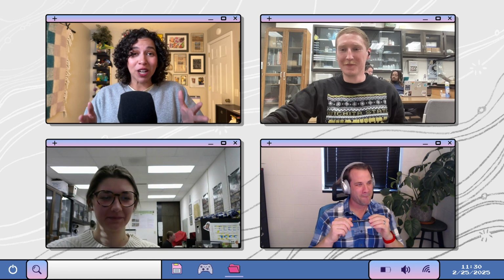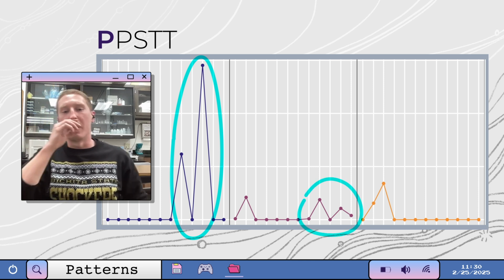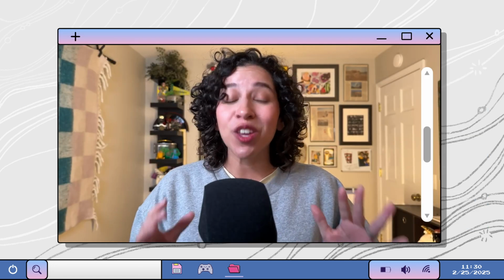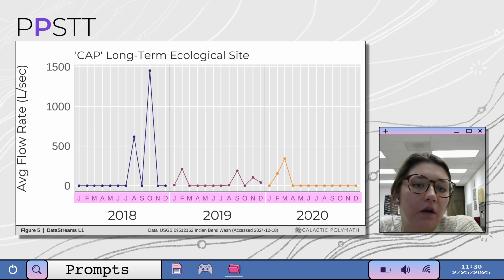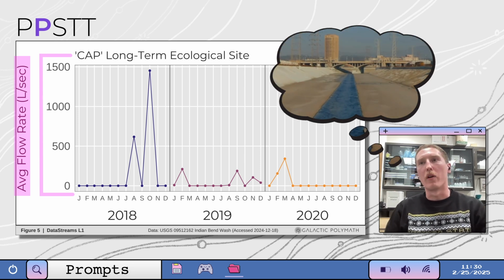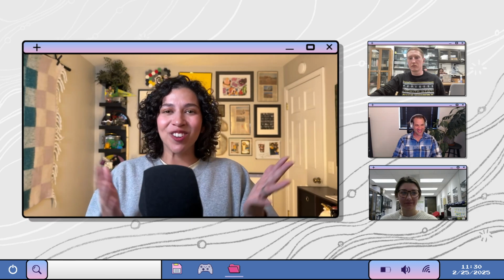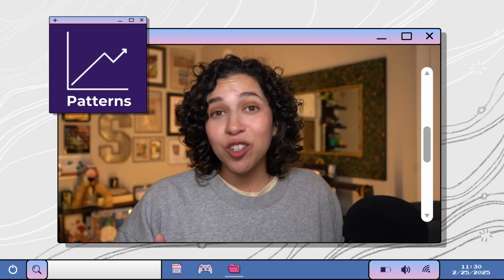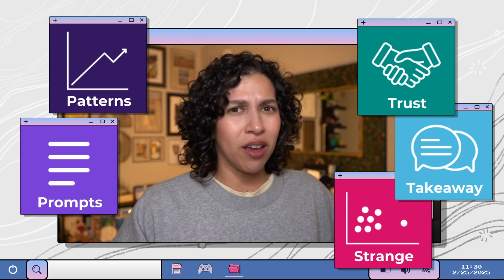How to Read Graphs Like a Scientist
📈📊📉 In our daily lives, we're bombarded with all kinds of graph and figures. How can we make sense of them? The PPSTT framework was developed with researchers based on how they digest information in figures they encounter every day.  This video is a think-aloud insider's look at how three ecologists analyze a figure they've never seen. This offers "cognitive apprenticeship" for students (or anyone), to learn how to gather clues from a figure, one step at a time, to put together a whole story. The final step is to assess whether we trust the story the figure and the data are telling us based on where it comes from and how it is conveyed.

▶️ For a shorter intro video to the PPSTT data literacy framework, check out our previous video

ℹ️ PPSTT stands for:
• Patterns: What does your eye tell you?
• Prompts: What are the words on the axis, title, and caption that give you clues about how to interpret the figure?
• Strange: What sticks out? Did you notice weird axes, missing data points, outliers, or other oddities?
• Takeaway: What's the story? How would you describe the main conclusions to a family member in a sentence or two?
• Trust: Do you trust the takeaway given your analysis and what you know about the data source or who produced the figure? What other information do you want to know? What questions remain?

👉 This supports Lesson 2 of our free "DataStreams" unit for high school

The scientists in this video are teasing apart elements of the graph one layer at a time. This is similar to Jenna Laib's "Slow Reveal Graphs" concept. Check out her website for many examples that will connect with students

🍎 This video and unit align to NGSS standards:
Science and Engineering Practices (SEP)
- AQDP-H1: Ask questions that arise from careful observation of phenomena, or unexpected results, to clarify and/or seek additional information.
- DATA-H1: Analyze data using tools, technologies, and/or models (e.g., computational, mathematical) in order to make valid and reliable scientific claims or determine an optimal design solution.
- INFO-H2: Compare, integrate and evaluate sources of information presented in different media or formats (e.g., visually, quantitatively) as well as in words in order to address a scientific question or solve a problem.
- AQDP-H7: Ask and/or evaluate questions that challenge the premise(s) of an argument, the interpretation of a data set, or the suitability of the design.
- PAT-H1: Different patterns may be observed at each of the scales at which a system is studied and can provide evidence for causality in explanations of phenomena.
- SPQ-H3: Patterns observable at one scale may not be observable or exist at other scales.

And Math Common Core:
- HSN-Q.A.1: Use units as a way to understand problems and to guide the solution of multi-step problems; choose and interpret units consistently in formulas; choose and interpret the scale and the origin in graphs and data displays.

Chapters
0:00 Intro: Why does data literacy matter?
1:30 Patterns:  What do we observe?
2:39 Prompts:  What does the text tell us?
4:08 Strange:  Is anything odd?
5:08 Takeaway:  What's the story?
5:40 Trust:  Do you trust the story?